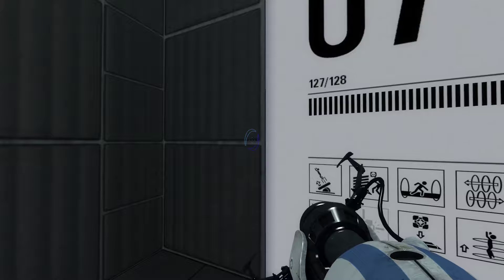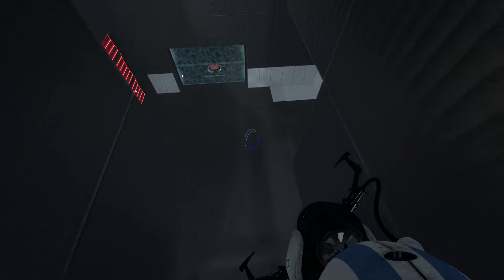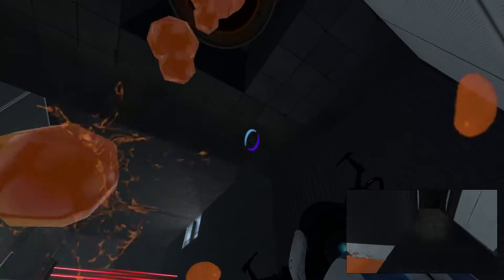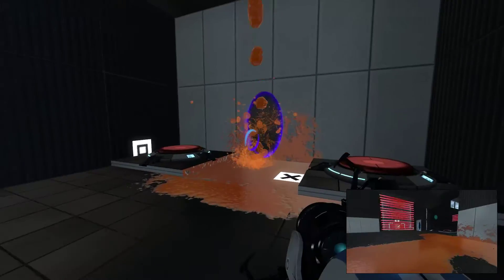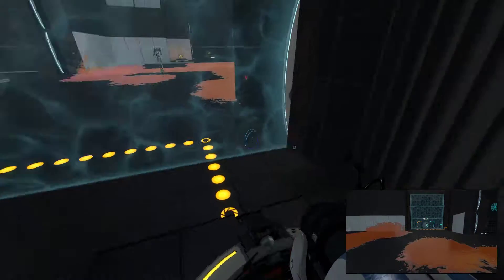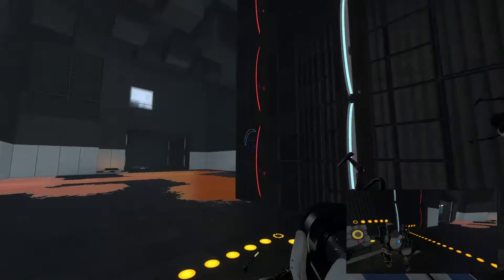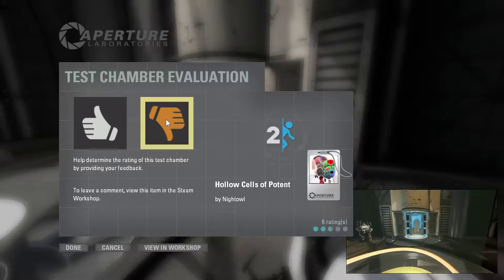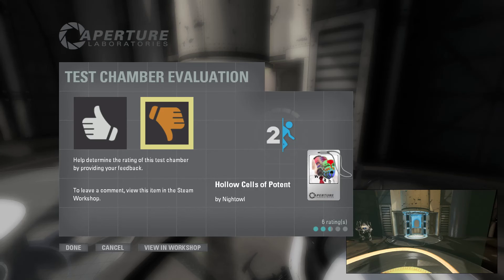Hollow Cells of Potent by Nightowl playtest by GimmeDanger and Elenesski